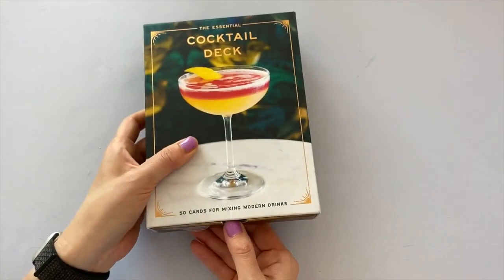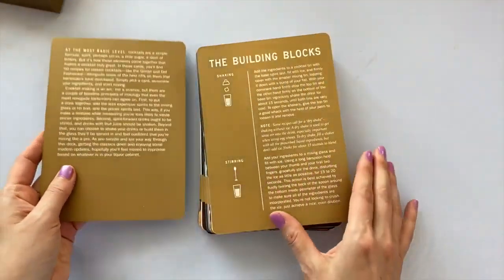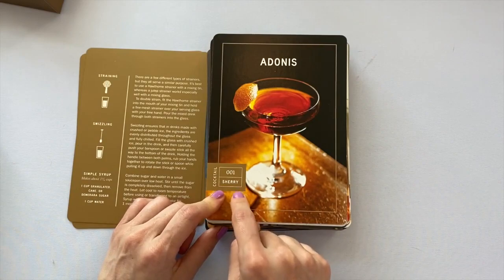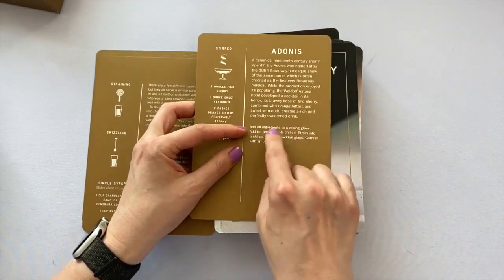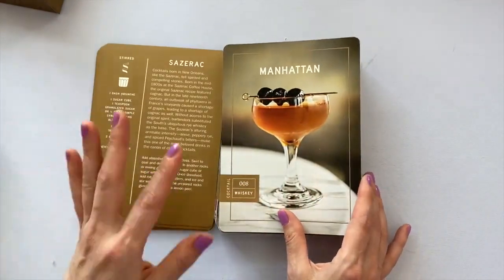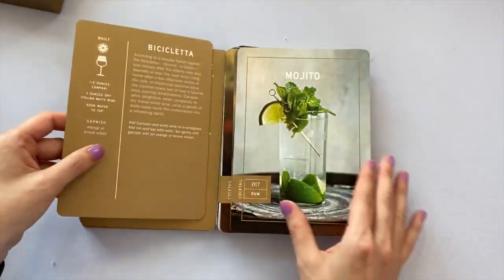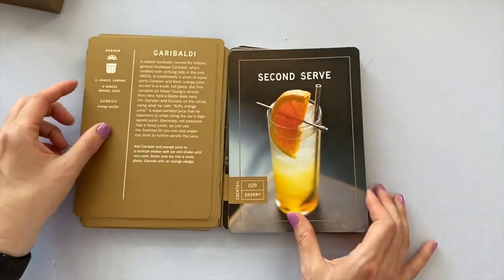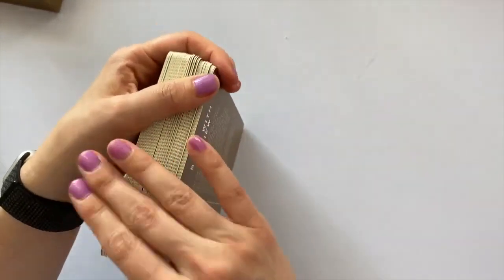UNBOXING Cocktail Card Deck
🎉 Who Wants To Make A Card Deck?!
♣️♥️♦️♠️ This is a fairly new request that I've been getting a lot of recently so not only is the card deck industry growing but so are the number of people interested in becoming card deck creators Don't miss out on getting in early.

🎉 Why Create A Card Deck?
They're the perfect addition to any stationery or novelty store. And the perfect item to start selling today on Amazon, as a wholesaler to gift shops, new age crystal shops, novelty shops, bookstores, stationery stores and more!

Have a great idea for a card deck of:
♦️🃏 Tarot Cards
🧙‍♀️🌜Oracle Cards
👼 🪽Angel Cards
🏆 Game Cards - hello Cards Against Humanity is not hurting for sales
👩‍🎓 Flashcards
🥠 Fortune Cookie style cards
💌 Postcards
🌄🏕️🗻 Inspirational Cards
⛪📿👼 Bible Study Cards
📘⛪ Devotional Cards
etc.

Or what about conquering new territory with
Life Coaching Cards
Motivational Cards
Fitness Workout Cards
Health & Wellness Cards
Keto / Paleo Cards
Food Nutrition Cards
Weight Loss Cards
Beauty Blogger Cards
Fashion Cards
Influencer Cards
Discussion Starter Cards
Team Building Cards for Corporate America
Dating Cards
Lightworker Cards
Healing Cards
Self-Care Kit Cards
Travel Blogger Style Cards
Fun Facts Cards
Fashion Cards
Shoe Cards
Exotic/Luxury Car Fact Cards

There is an unlimited potential pool of ideas for your next Card Deck. Someone out there cannot wait to buy your amazing card deck!

TIMESTAMPS:
0:00 Opening the box
0:52 Review of the Cocktail Cards Deck
Video designed by Lisa Siefert of Card Deck Academy